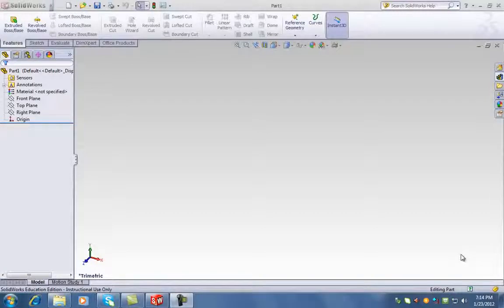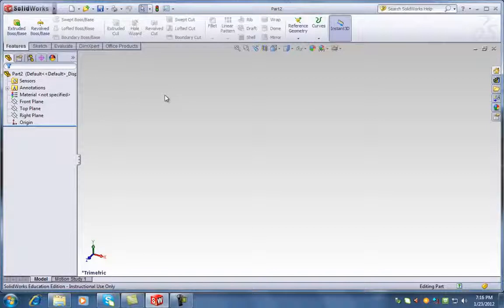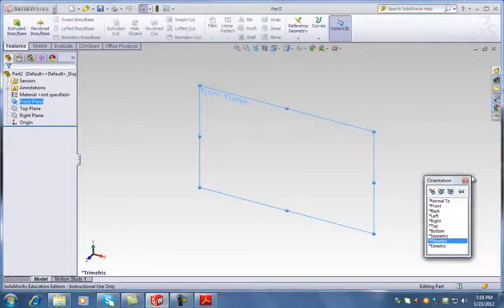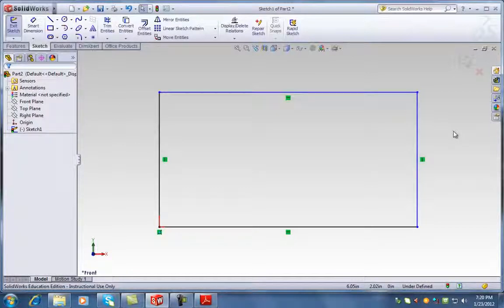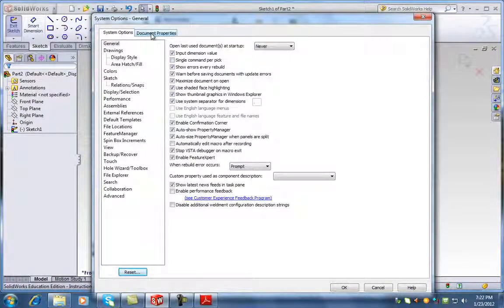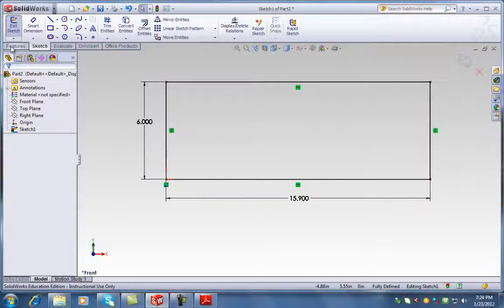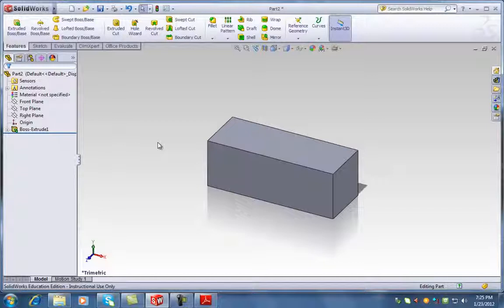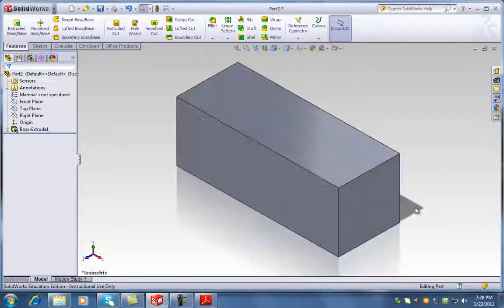SolidWorks Lecture 1 Part1